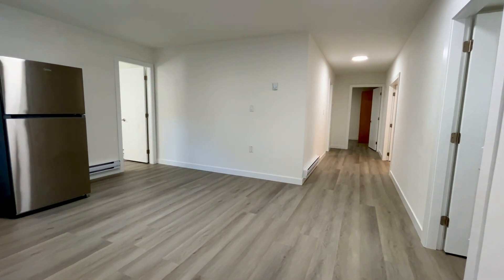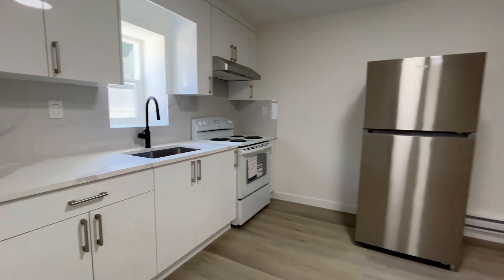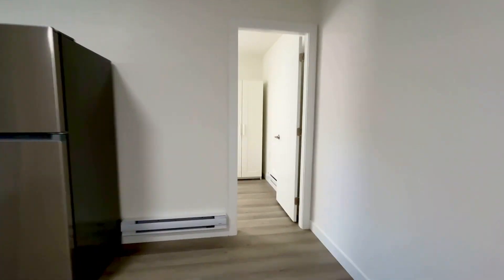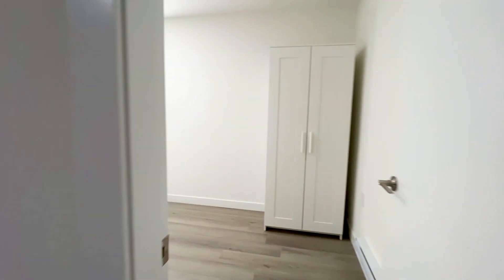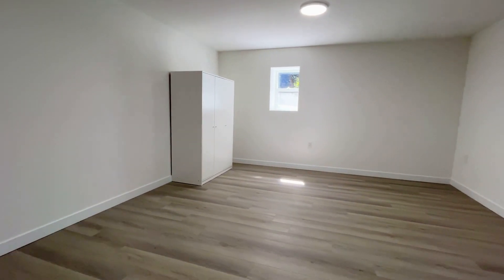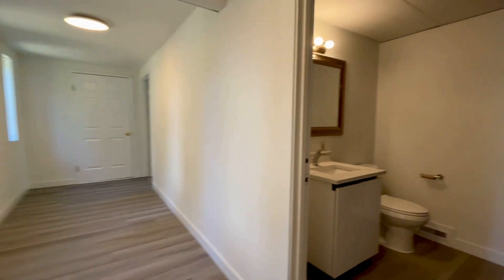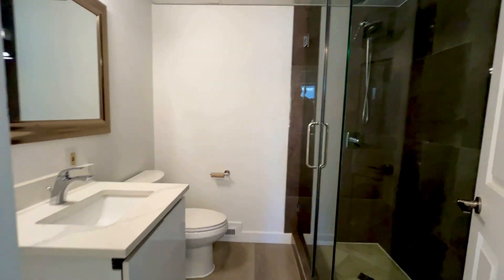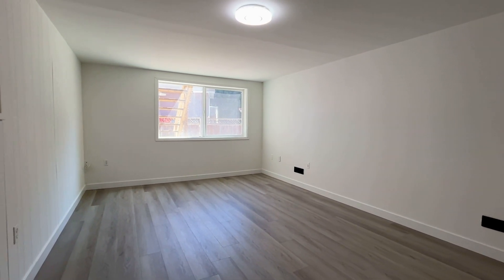Pretty 4 bedroom Upper level suite at Burnaby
3845 Winlake Crescent, Burnaby (Suite 4) | To apply to rent this home, please complete the Pre-Qualification form

For homeowners interested in our property management services. Be sure to ask about our industry first 6 - Guarantees Program including eviction protection and tenant guarantees

for our properties and information about our Refinity Homes.

Let’s Connect
If you're a homeowner looking for a FREE consultation on pricing your home and a insider tips on finding the best tenants with minimal stress and maximize profit! 👇